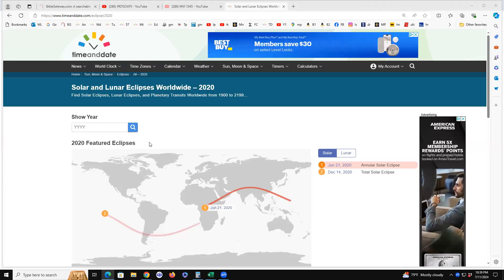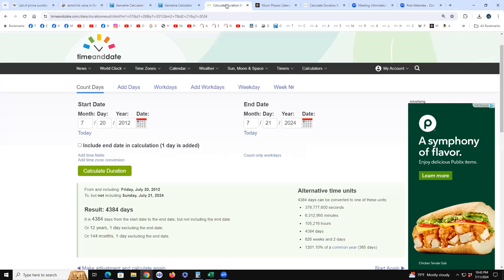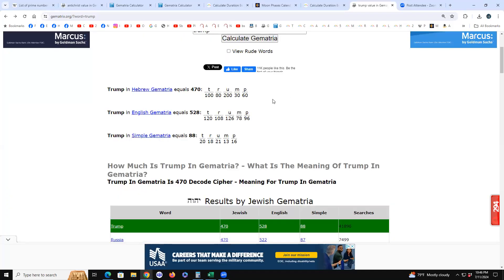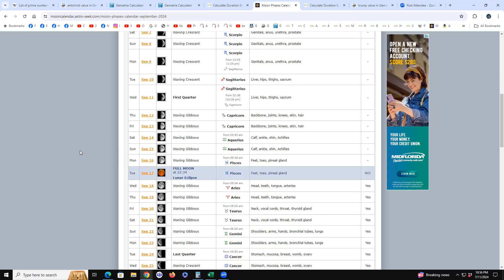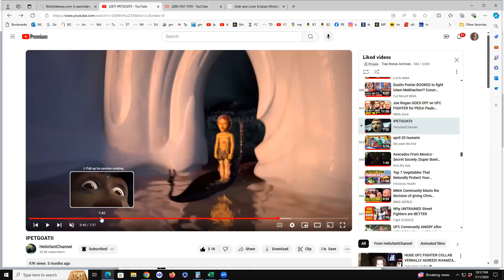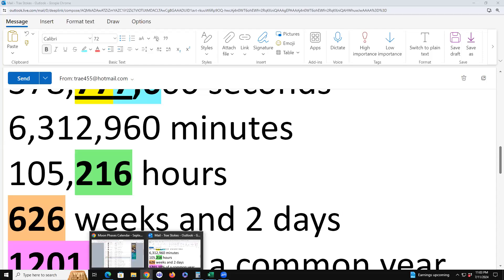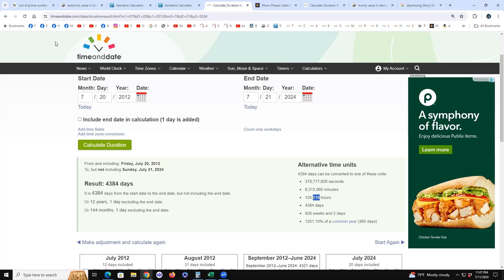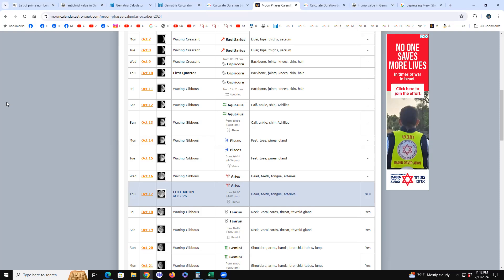July 19th & I Pet Goat ii decode